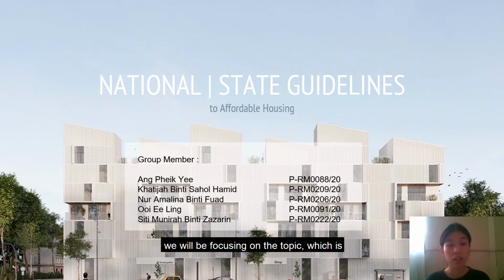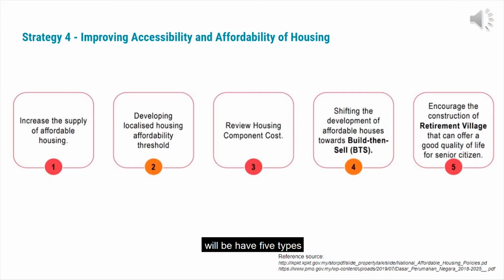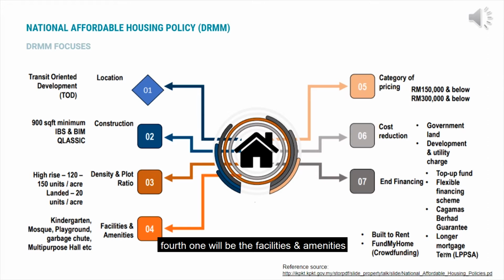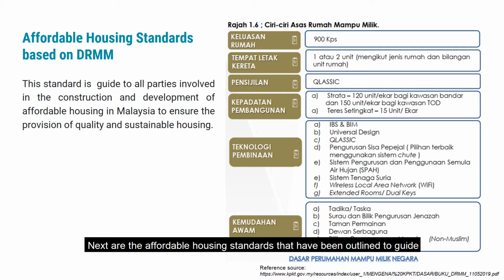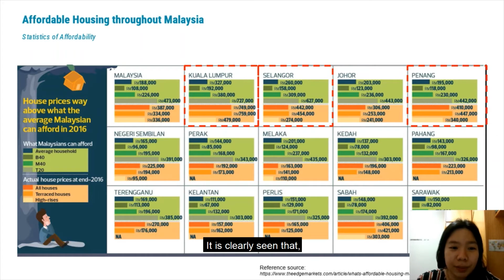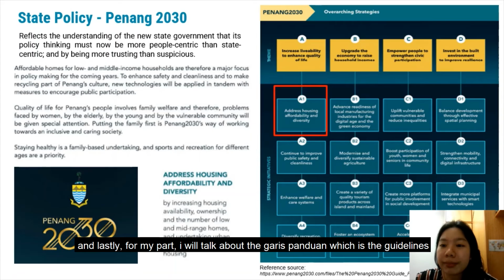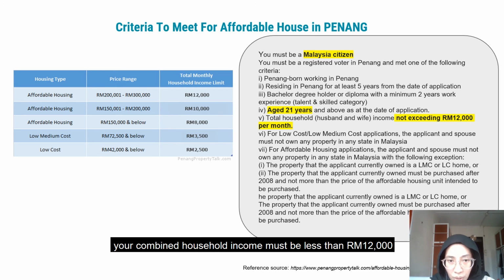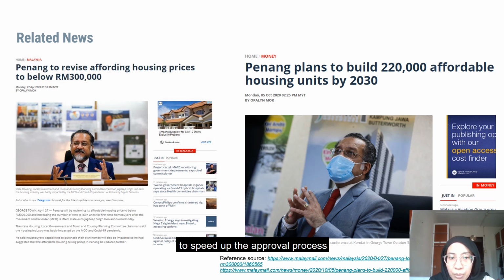GROUP 2 NATIONAL & STATE GUIDELINES TO AFFORDABLE HOUSING